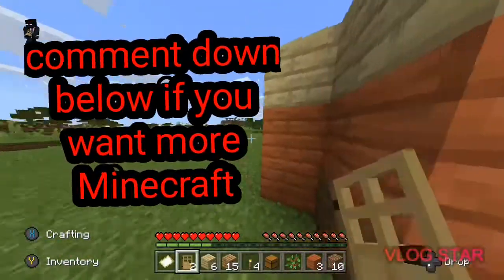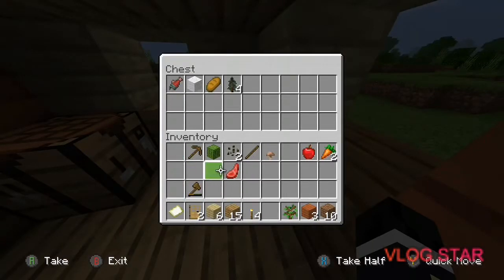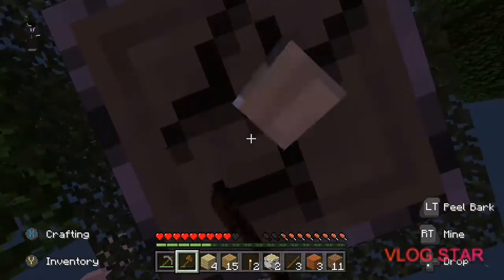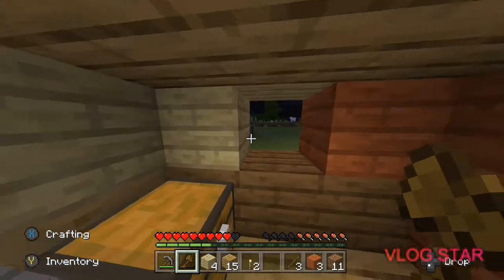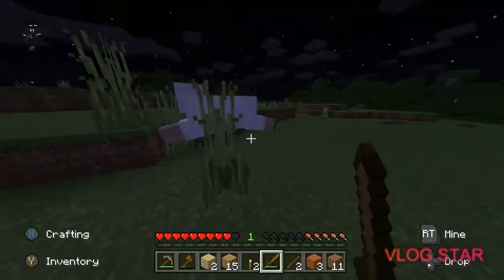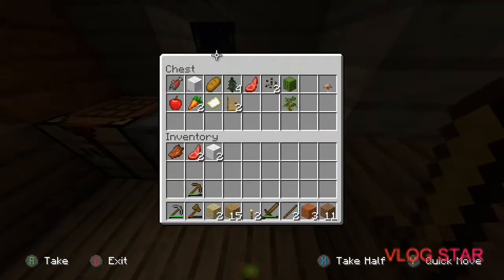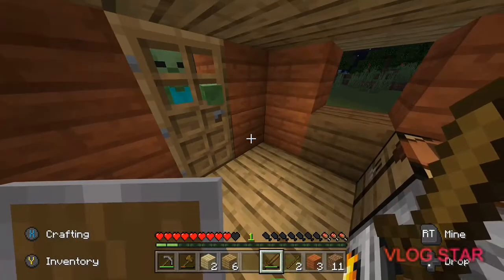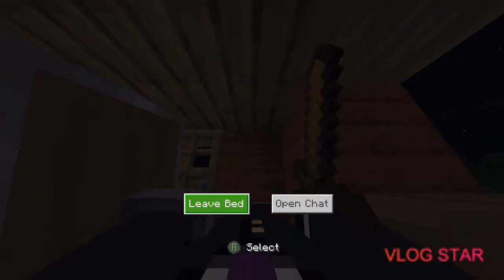Minecraft Xbox edition part one